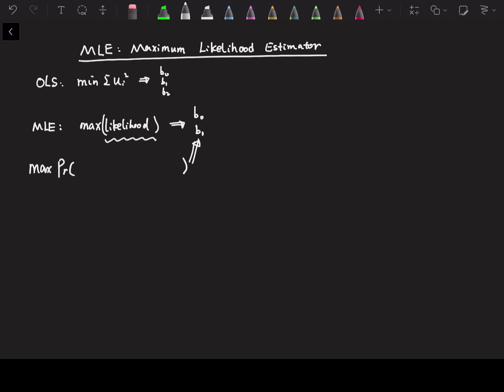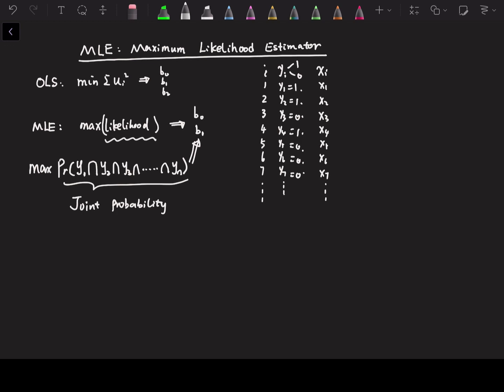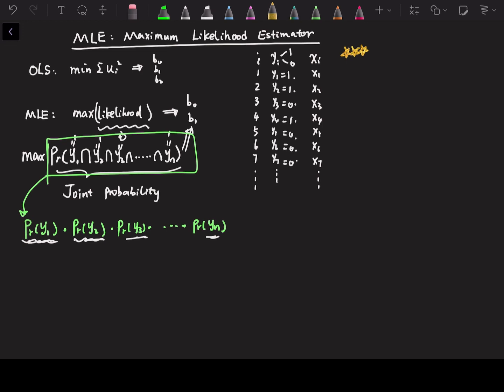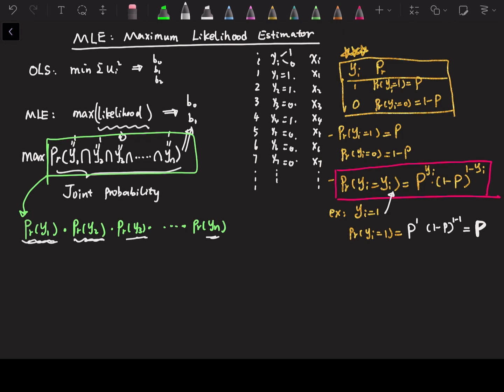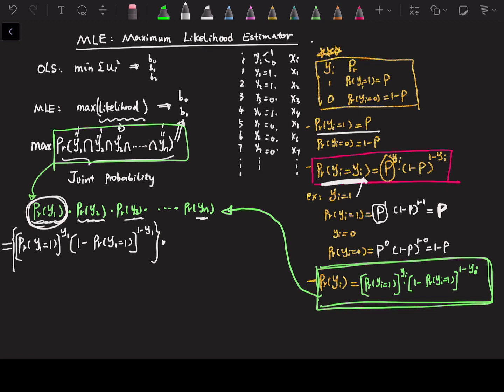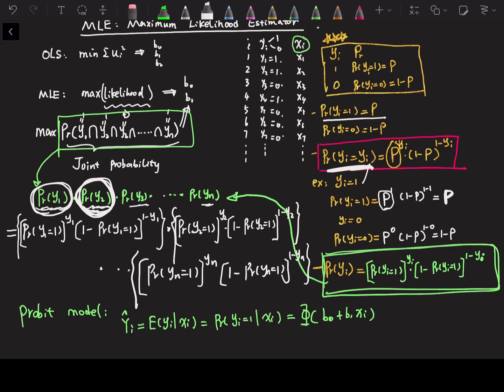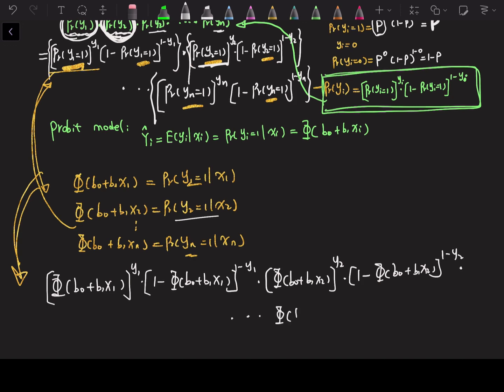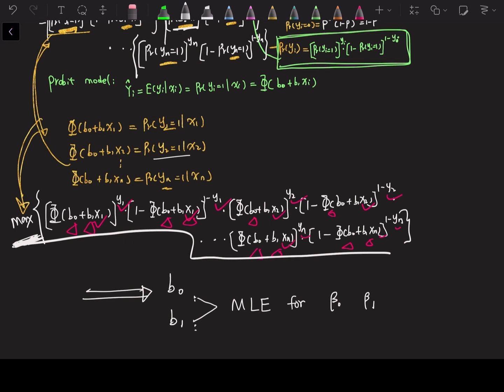Econometrics | Maximum Likelihood Estimator | the most intuitive understanding